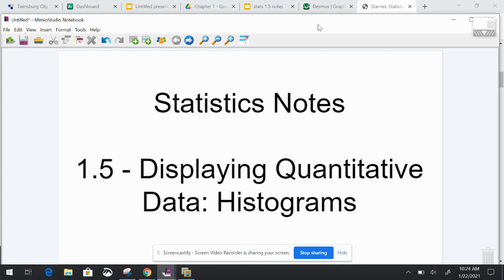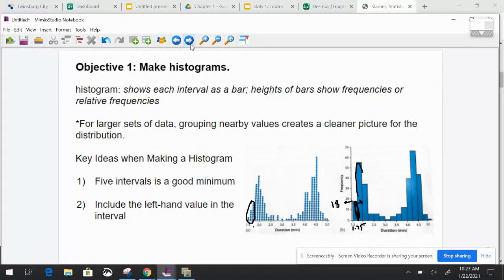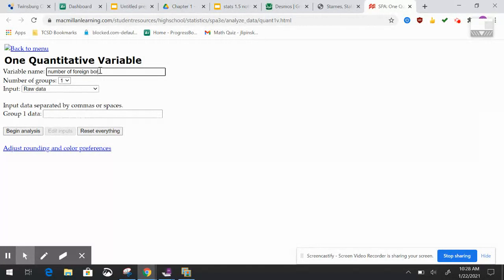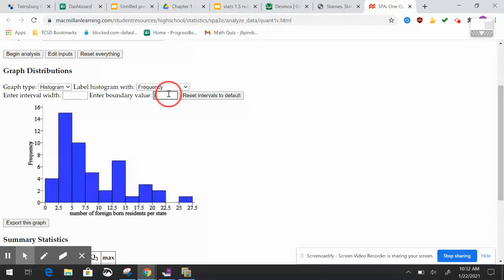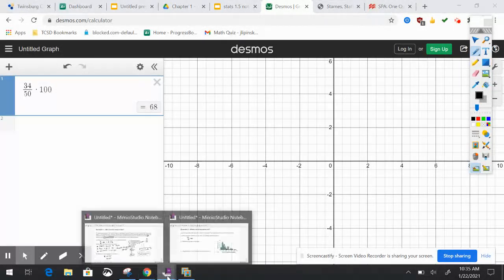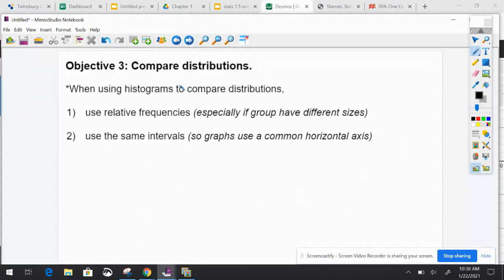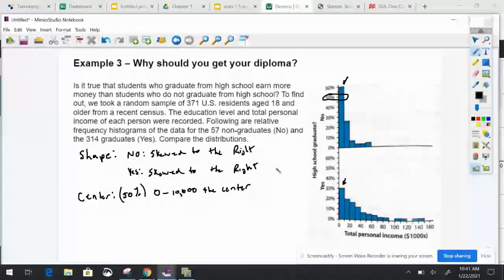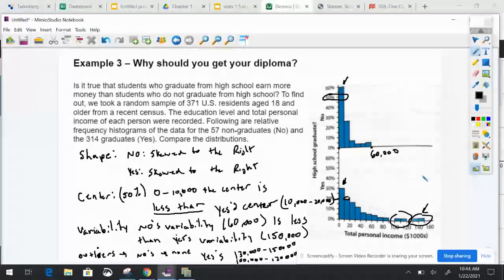Displaying Quantitative date: Histograms